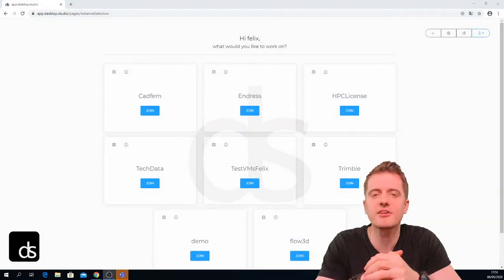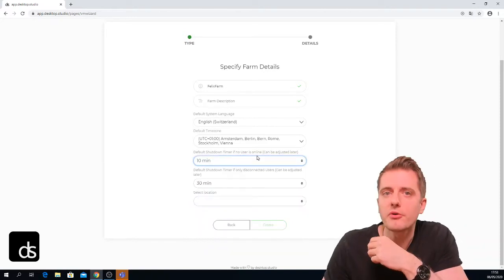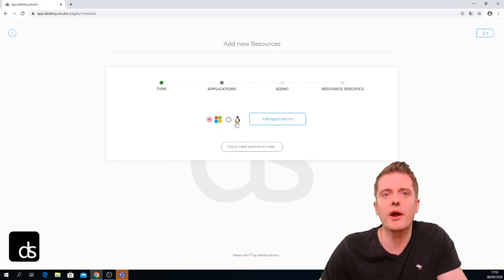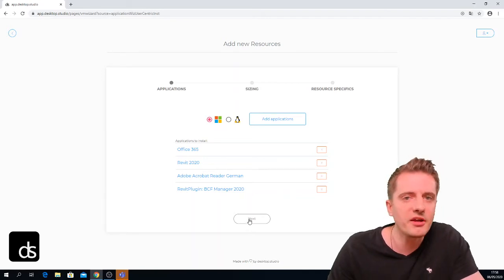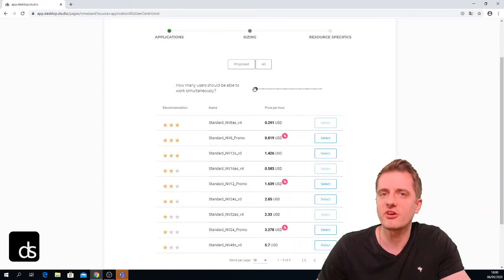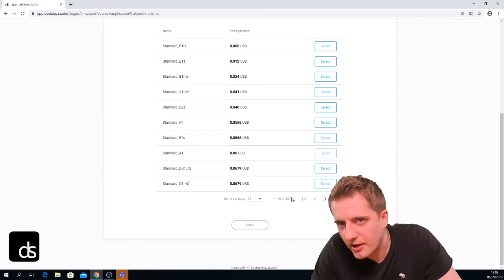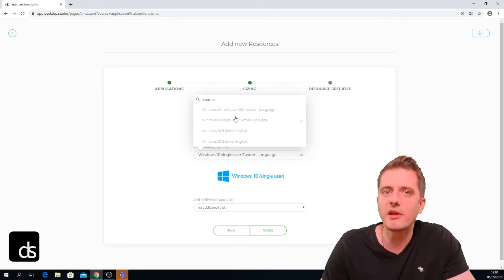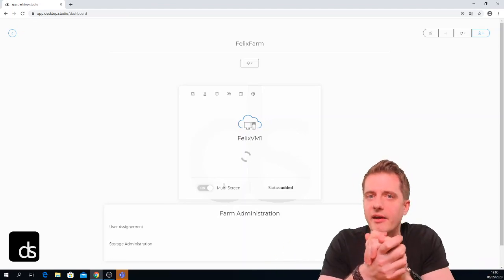Create a working environment in the cloud with a few clicks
Learn how to create a complete workstation in the cloud including applications in just a few steps